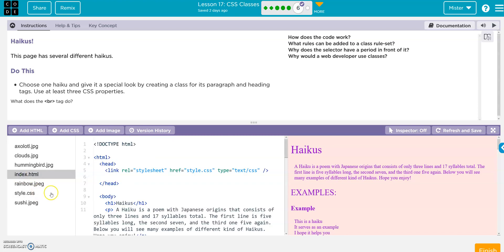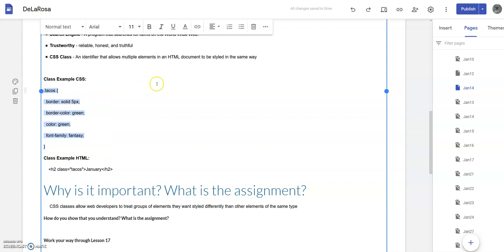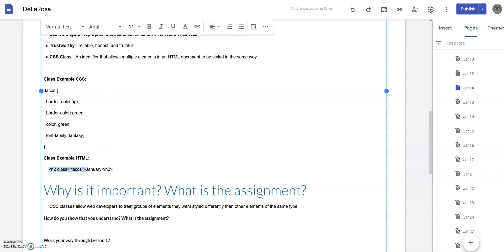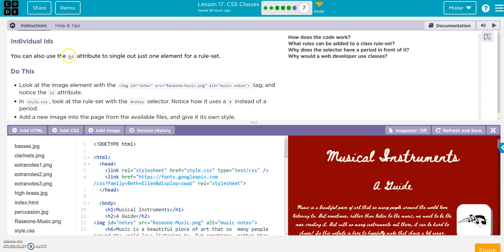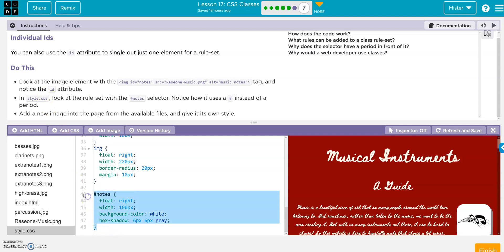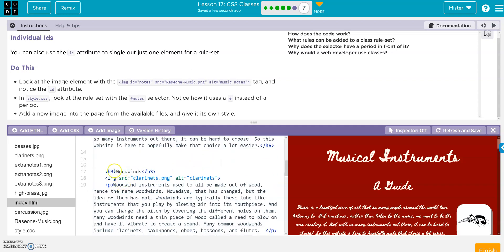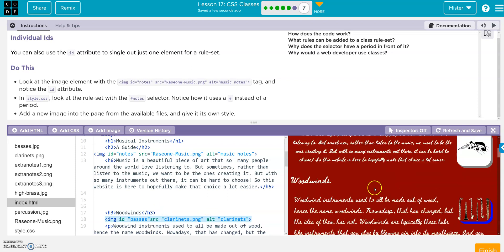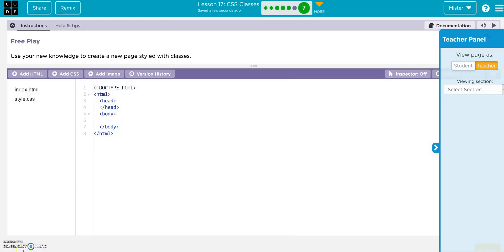Code.org Lesson 17: CSS Classes Part II